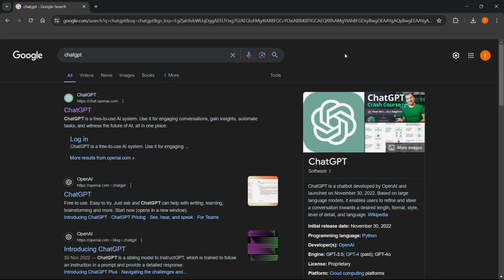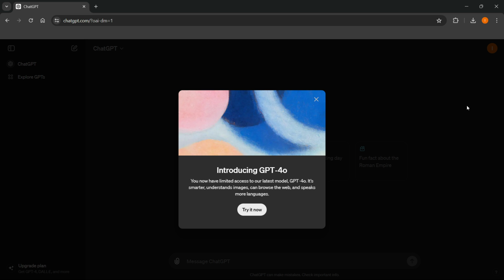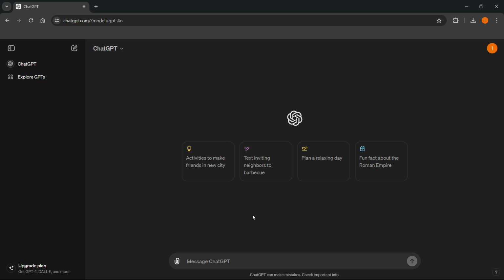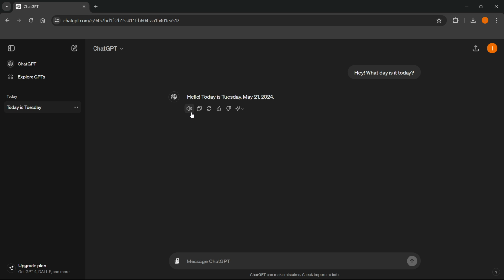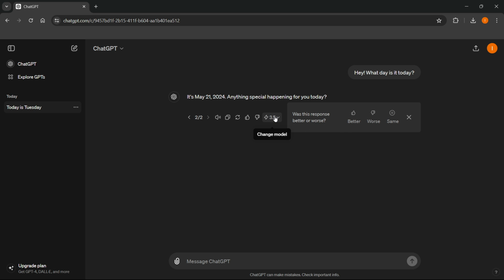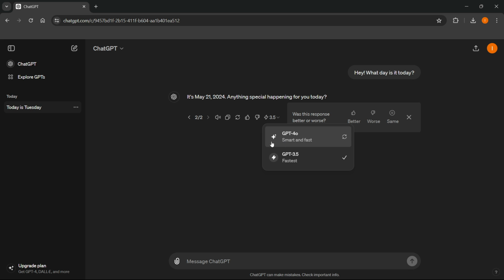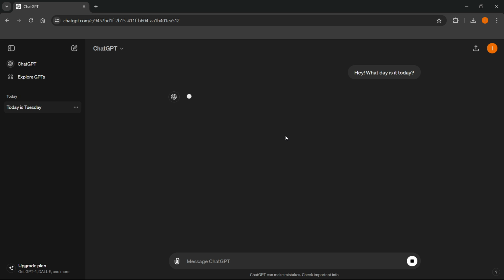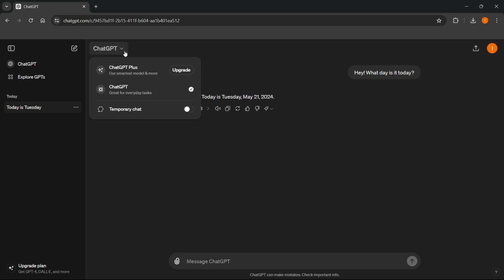How To Access GPT 4o In ChatGPT (Quick & Easy)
In this video, I'll show you how to access GPT 4o in ChatGPT. This is a quick and easy tutorial on accessing GPT-4o and starting to use it.

In case you've been trying to find GPT 4o inside ChatGPT, this is the video for you!